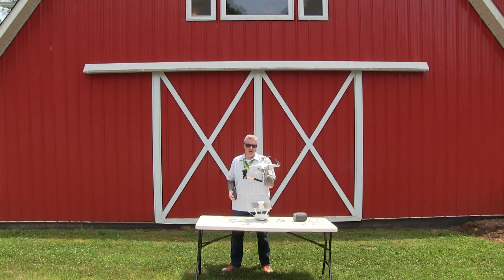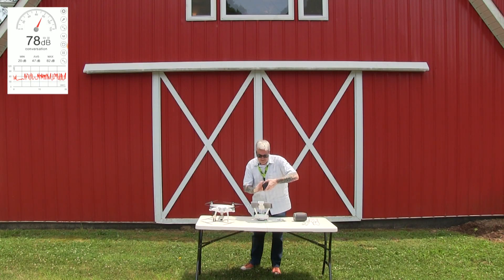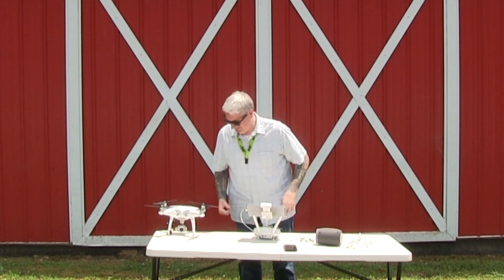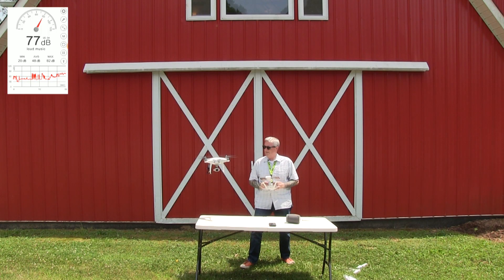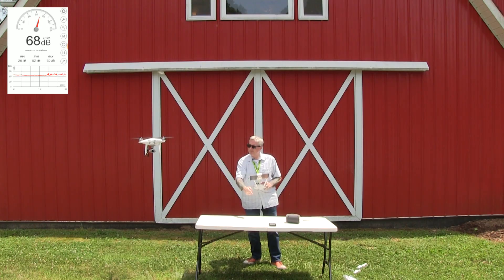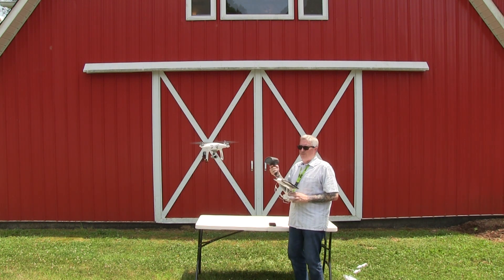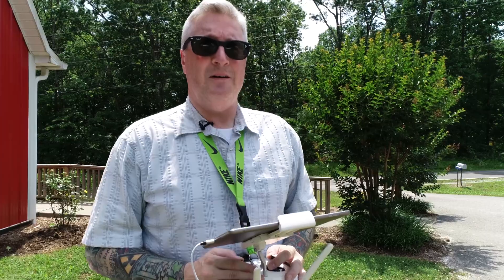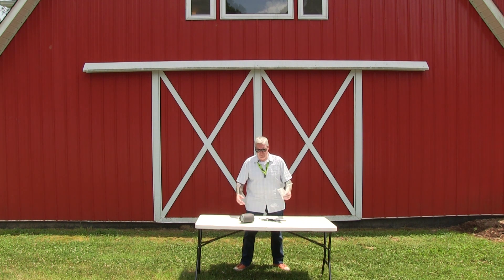Are Silent Propellers Better? - KEN HERON - DJI Phantom 4 series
DJI claims that their new "silent" propeller design is both quieter and more efficient. Ken puts a set to the test.

SCROLLERS!